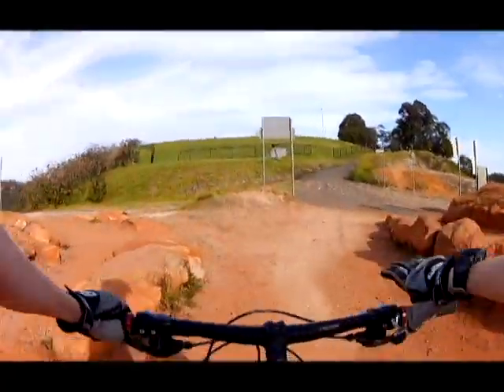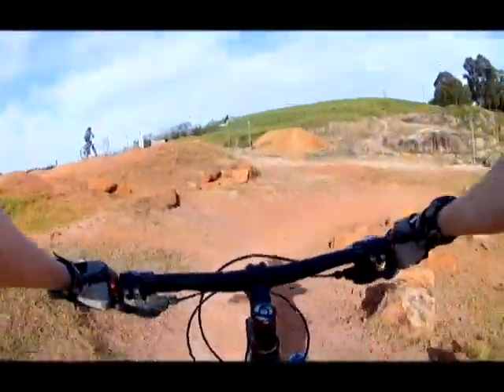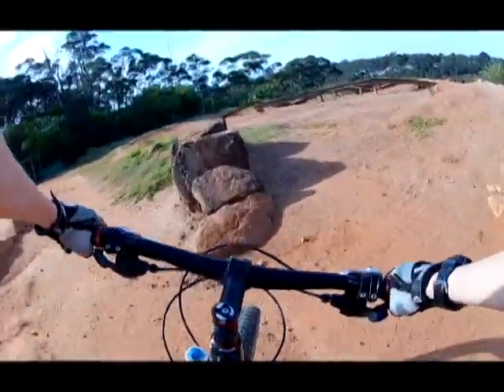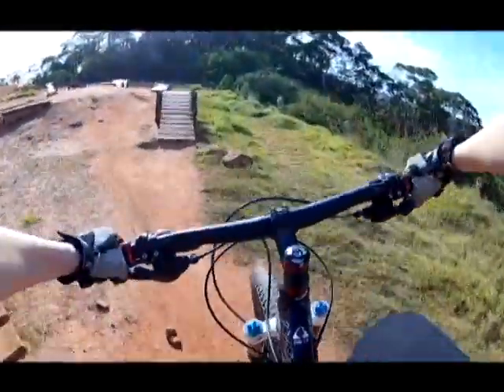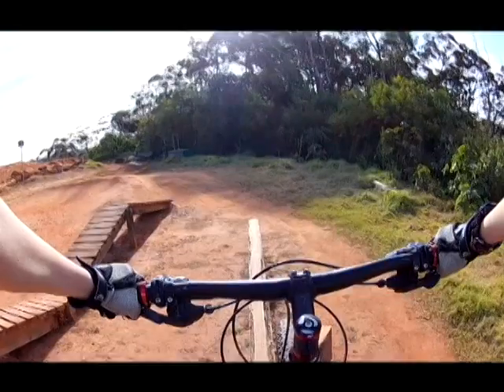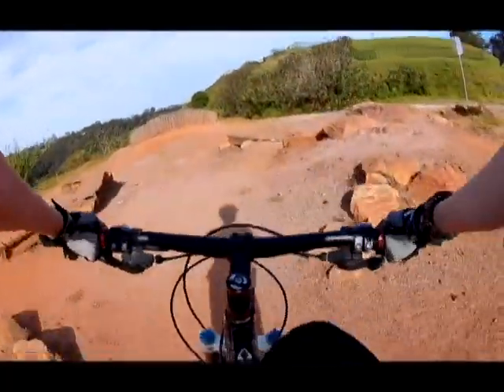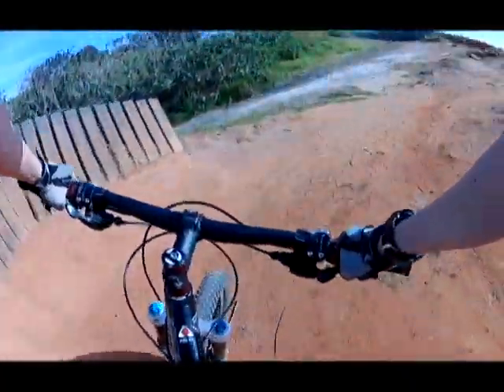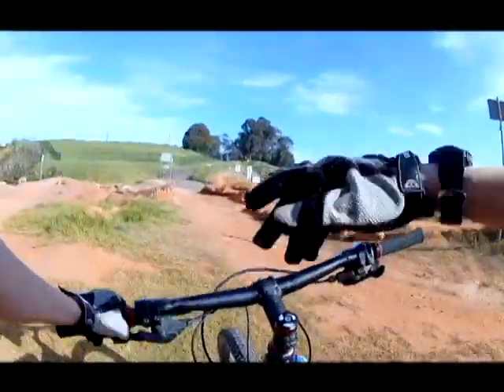Jubes MTB Park Wahroonga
- Jubes mountain bike park is a great place to progress your MTB Skills. There's a pump track, skills area and a single track downhill run with big berms and floaty tabletops. Most of the features can be used to progress up to larger obstacles which can help you to get a feel for the jumps.
Jubes mtb park can be found on the eastern side of wahroogna

- Things I use to film and edit:
     - My Cameras: